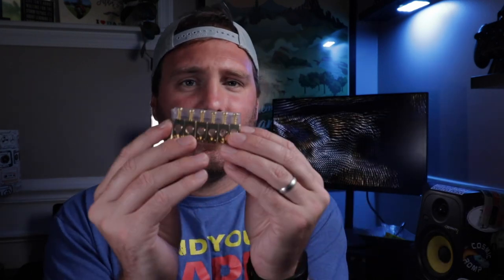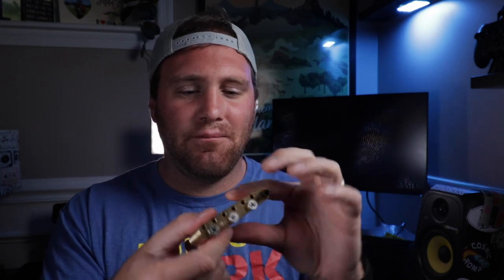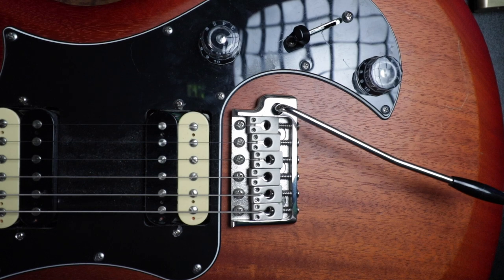The Best Upgrade For Your PRS S2 Standard 24 (Works For the SE and CE Models Too)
The PRS S2 Standard 24 is my favorite guitar for under $1000. But this Mannmade USA upgrade kit is the best upgrade for your PRS S2. The best part is that it works for the SE and CE line of guitars as well!

Let me know what you think and until next time, let the music play!

If you are interested in the gear I use, check it out